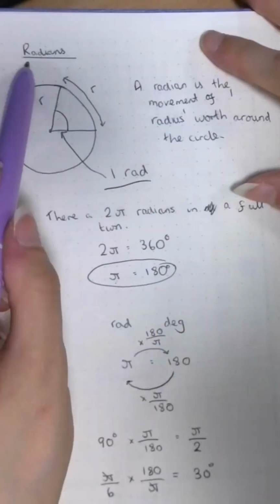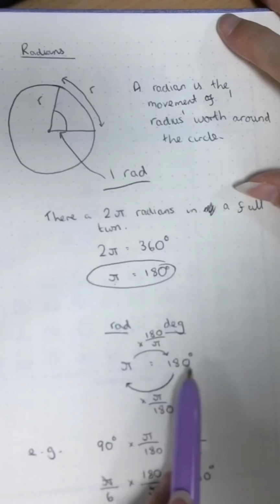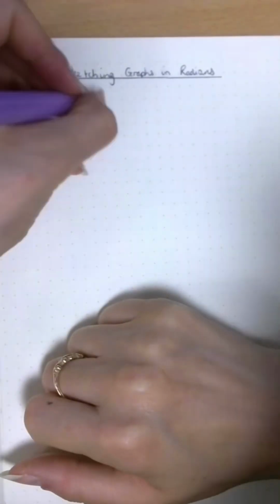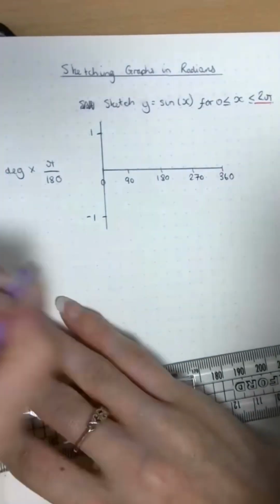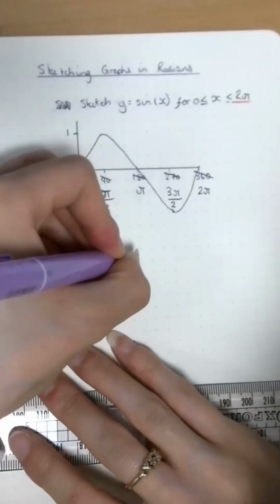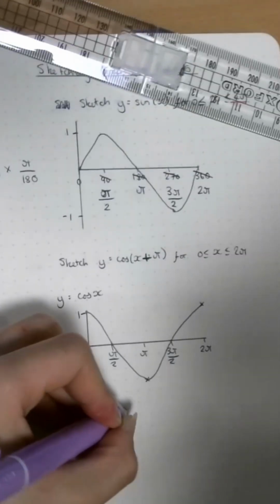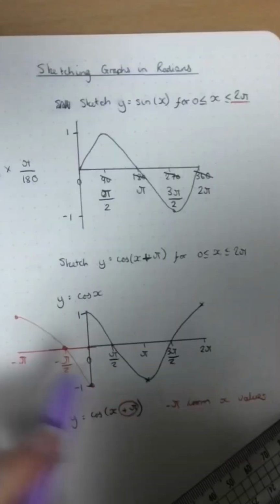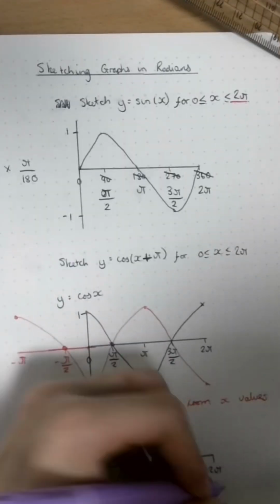A Level Maths Recap: Introducing Radians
A recap on the basics of radians and sketching trigonometric graphs using radians, including modelled worked examples.